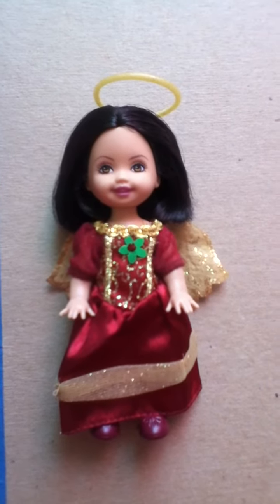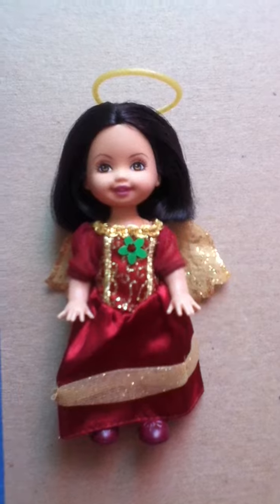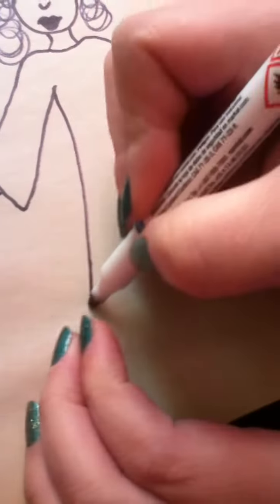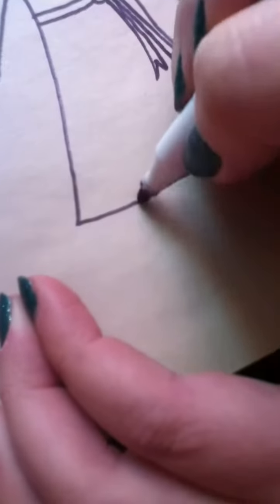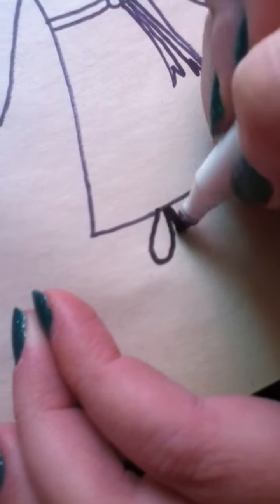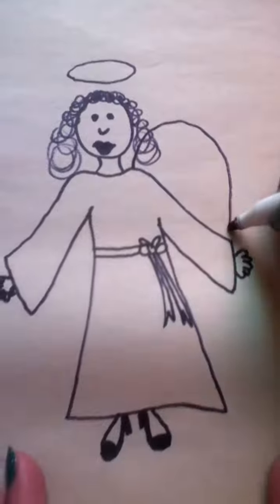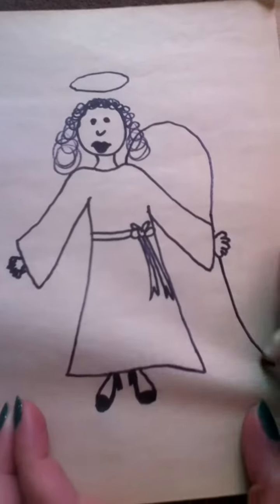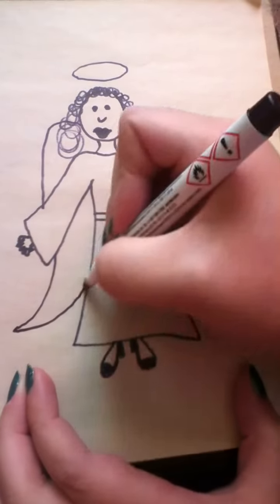25 Days of Christmas Drawings #7 Angel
Christmas is a time to remember the greatest gift that was ever given, Jesus. An angel went to Mary and said "do not be afraid". So in this video we will be drawing an angel. I hope you are all enjoying the 25 days of Christmas drawings!